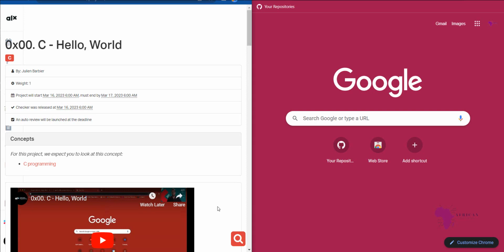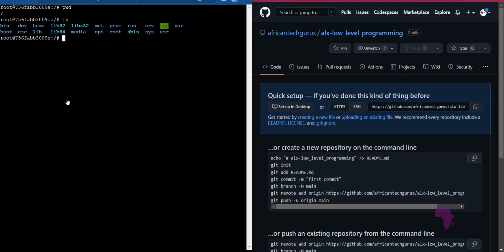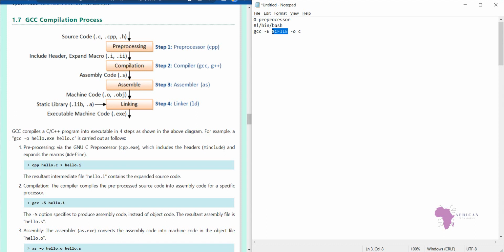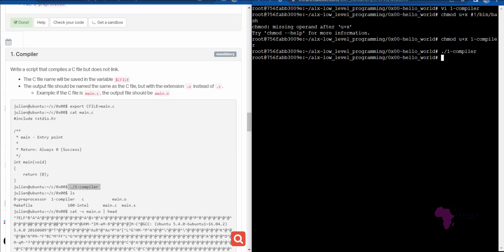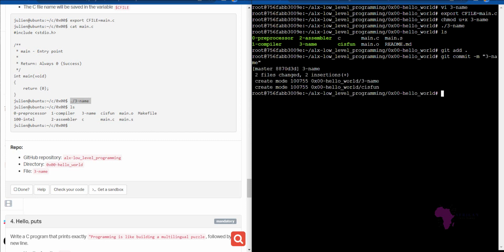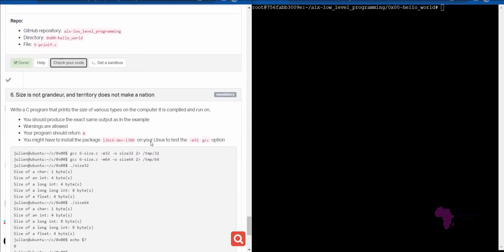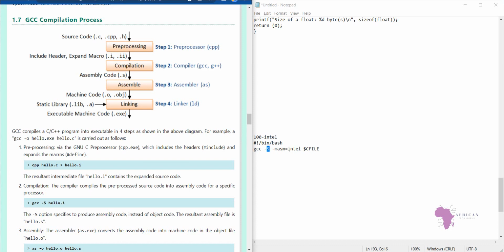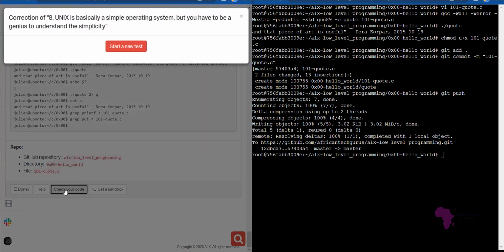02 0x00 C Hello, World ： Quiz, Mandatory & Advanced Tasks